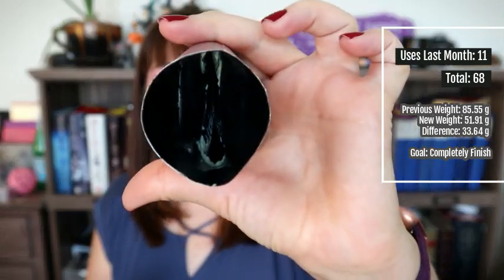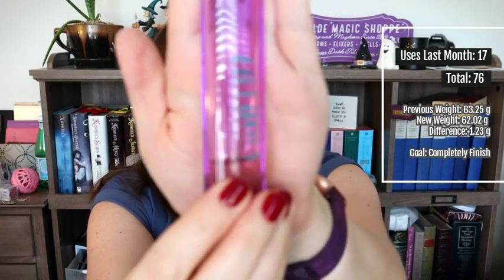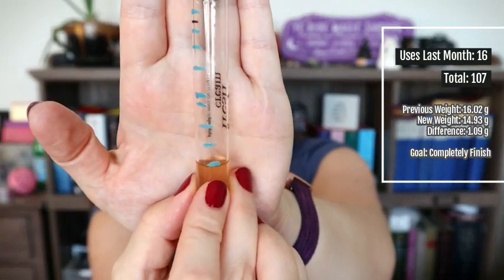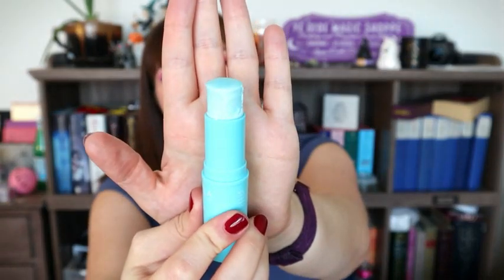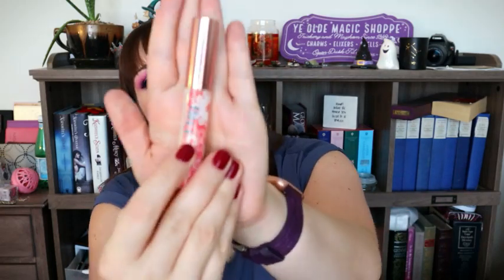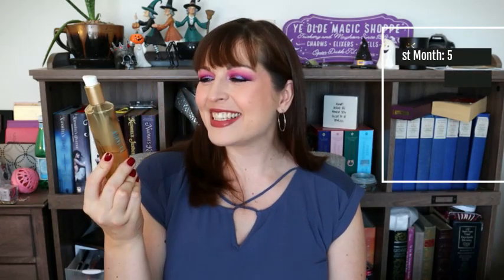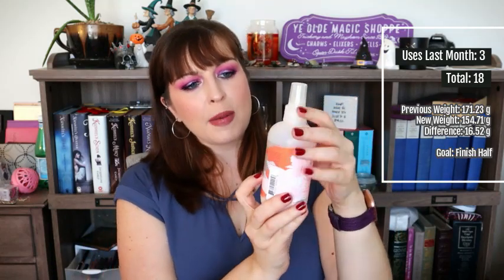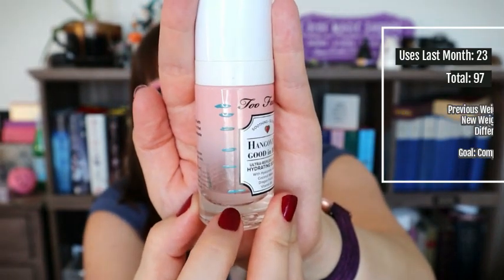A to Z Project Pan Update #9 // Round 3 // October 2021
Oh my gosh you guys, I am so freaking excited to be sharing this update with you!  This was another good month for my A to Z Project Pan.  I am feeling so pumped about where we are in this project and how many goals we have met and the momentum we have going into the second half of the year.

This is my third year working on this project and, not to jinx myself or anything but so far this has been my most successful year yet.  Perhaps that is because I only included my non makeup beauty products.  I am not sure but it is so nice to see so many blank letters on my tracking page.

A to Z Project Pan Round 3:

Bath & Body Works Aromatherapy Comfort - $15.50
✅Neutrogena Bright Boost Illuminating Serum - $19.99
Clinique My Happy Cocoa & Cashmere Perfume Spray - $25
Formula 10.0.6 Deep Down Detox Ultra Cleansing Mud Mask - $7.99
✅e.l.f. Keep Your Balance Toner - $8
Philosophy Fresh Cream - $22
Tula Glow & Get It Cooling & Brightening Eye Balm - $28
✅Hempz Age Defying Herbal Body Moisturizer - $25
✅Peter Thomas Roth Irish Moor Mud Mask - $60
Julep Nail Polish in Amy – discontinued
✅Kristin Ess Weightless Shine Leave In Conditioner - $10
FENTY BEAUTY Pro Kiss'r Luscious Lip Balm in Hint Hint - $18 -
✅Murad Essential-C Day Moisture Broad Spectrum SPF 30 / PA+++ - $65
✅Garnier Nutrisse Deep Color Conditioner – no value
Advanced Hair Series Pure Care Dry Oil Nourishing Treatment - $24.99
Dove Exfoliating Body Polish Kiwi & Aloe Body Scrub - $12.99
✅IT Cosmetics Je Ne Sais Quoi Hydrating Lip Balm Treatment - $25
✅Peter Thomas Roth Cucumber De-Tox Hydra-Gel Eye Patches - $52
✅Pacifica Scalp Love Rosemary Mint Serum - $11
✅A Thousand Wishes - $7.50
Bumble and bumble Hairdresser’s Invisible Oil Heat & UV Protective Primer - $28
✅Tatcha Violet-C Brightening Serum 20% Vitamin C + 10% AHA - $88
White Citrus Luxury Bubble Bath by Bath & Body Works - $12.50
Too Faced Hangover Good In Bed Hydrating Serum - $39
✅Youth to the People Samples
✅ALTERNA Haircare CAVIAR Anti-Aging Smoothing Anti-Frizz Blowout Butter - $34

How are your projects going??

XOXOXO ~ Ashley

What I am wearing:

Rare Beauty Always An Optimist Illuminating Primer
Tarte Rainforest of the Sea Water Foundation in 12N
L'Oreal Paris Infallible Full Wear, Full Coverage, Waterproof Concealer in Porcelain
L'Oréal Infallible 24HR Fresh Wear Foundation In A Powder in 5 Pearl
Makeup Revolution Bronzer Reloaded in Holiday Romance
Dior BACKSTAGE Rosy Glow Blush in Pink
NABLA Skin Glazing in Privilege
SKIN&CO Truffle Therapy Radiant Dew Mist

Urban Decay Eyeshadow Primer Potion in Original - $24
Lunar Beauty Moon Spell Palette – discontinued??
NYX Professional Makeup Epic Ink Vegan Waterproof Liquid Eyeliner
Winky Lux Waterproof Gel Eyeliner in Classic Black
NARS Climax Mascara

Bobbi Brown Crushed Liquid Lipstick in Smoothie Move

What I use for filming:

My Camera: Cannon EOS M50
My Ring Light: Neewer 18-inch SMD LED Ring Light